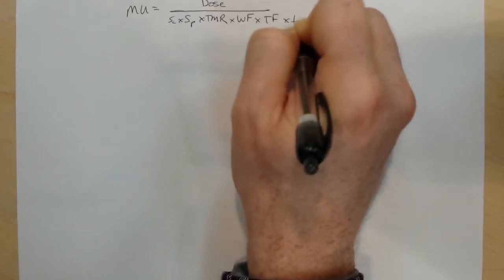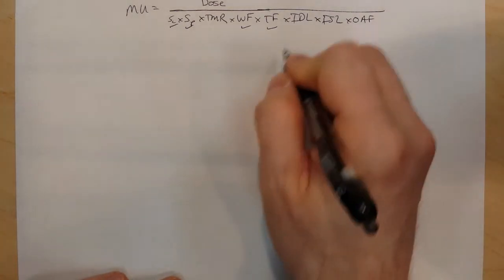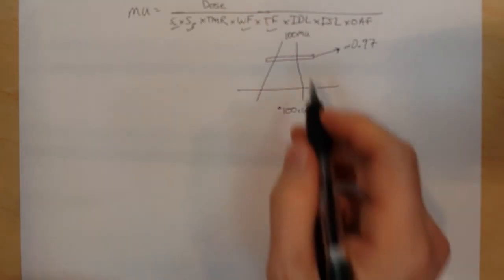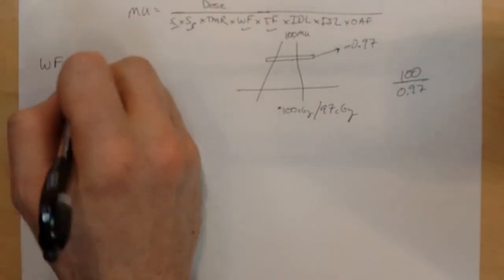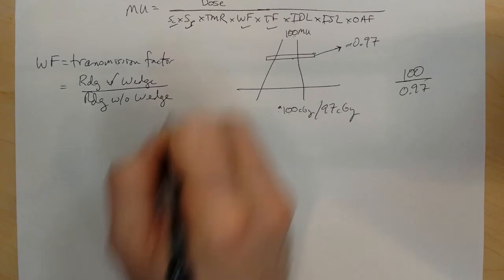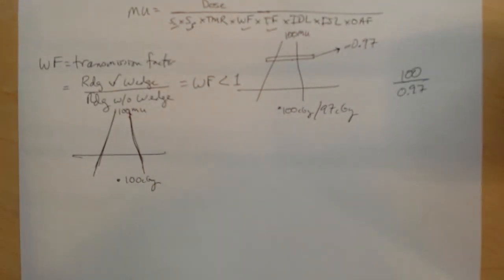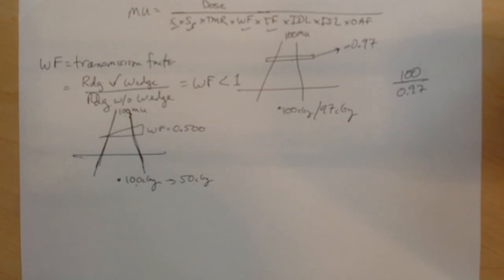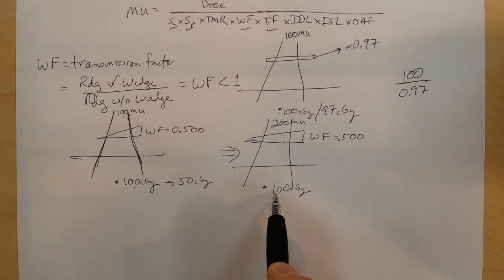Part 2 MU Equation Wedge and Tray Factors